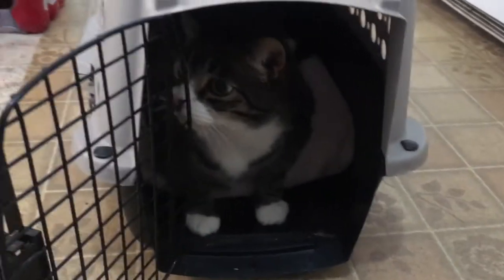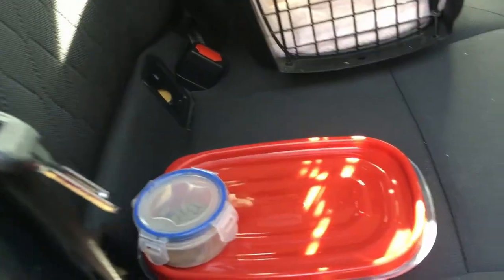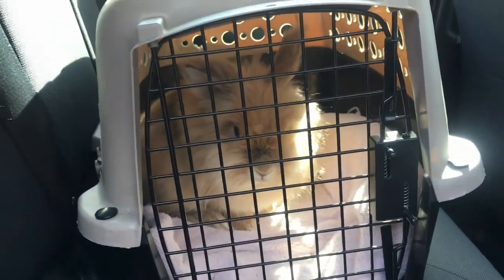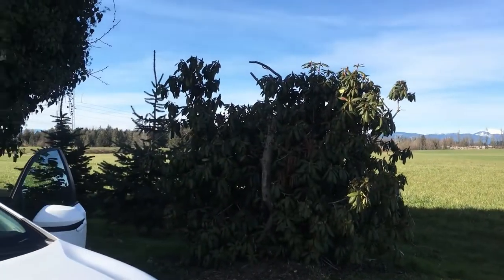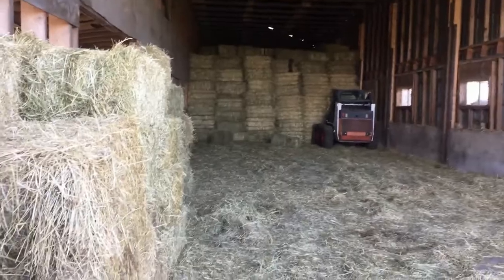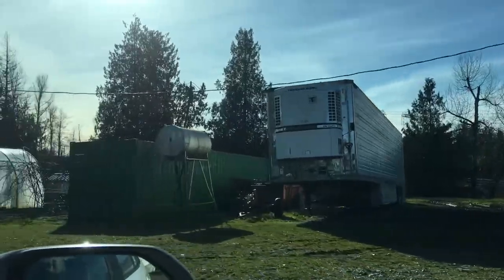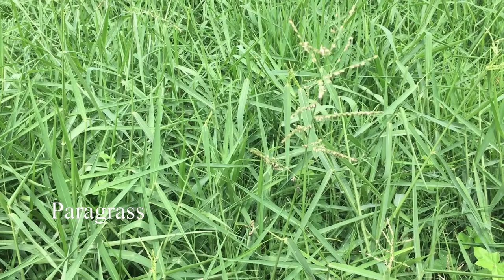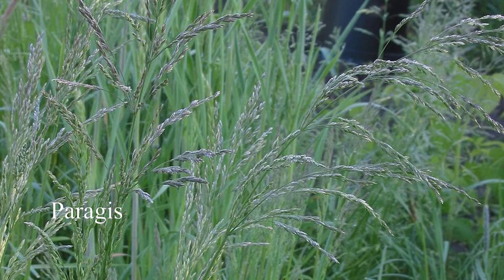WHAT SHOULD YOU FEED YOUR RABBIT? Best Vegetables & Treats For Bunnies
"The cornerstone of any good adult rabbit diet consists of quality pellets, fresh hay, water, and fresh vegetables. Anything other than these basics should be considered a "treat" and be given in limited quantities. The amounts of these diet essentials varies with the age of the rabbit."